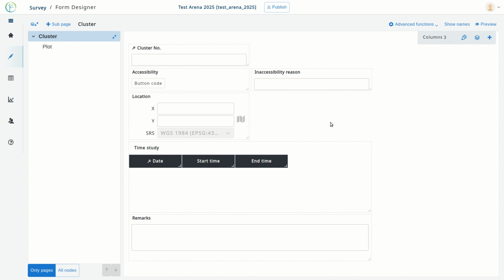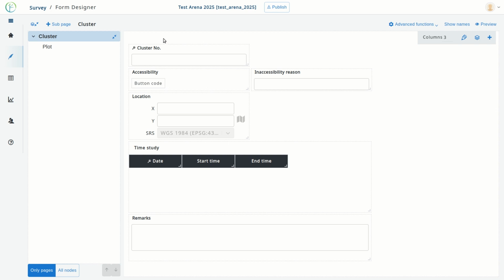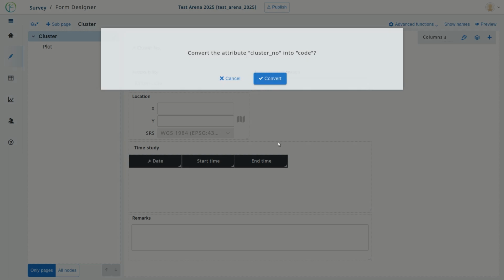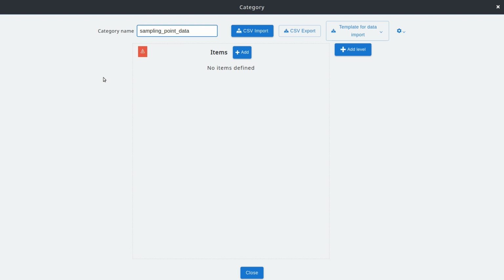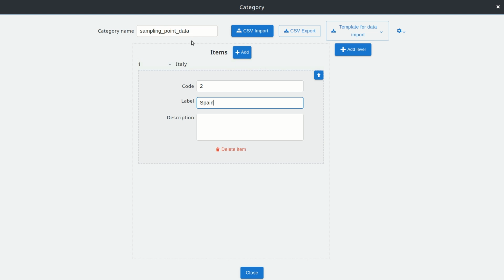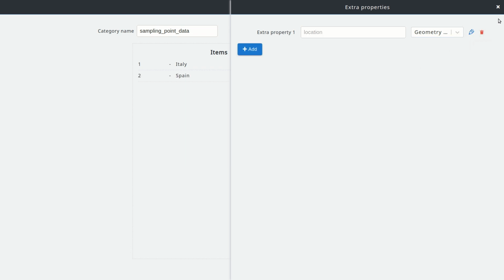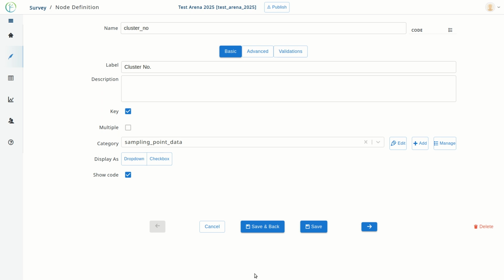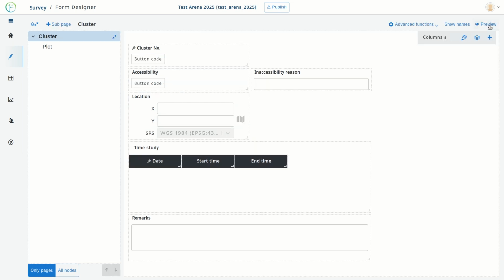Survey form designer - 7 - convert attribute